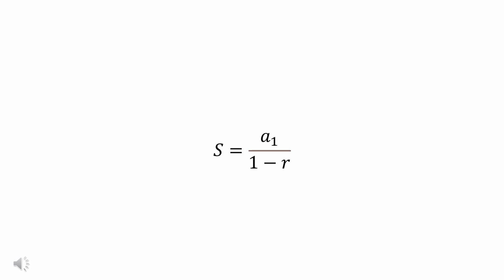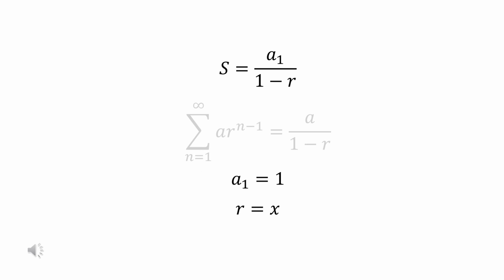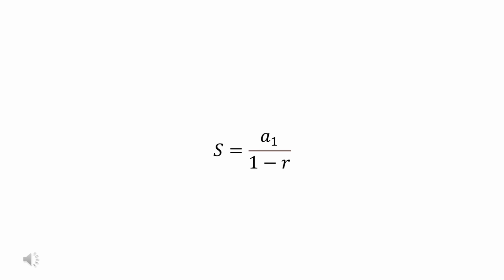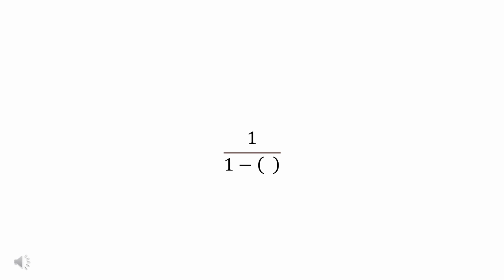Function to Power Series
Why is f(x)=1/(1-x)=sum(x^n)?